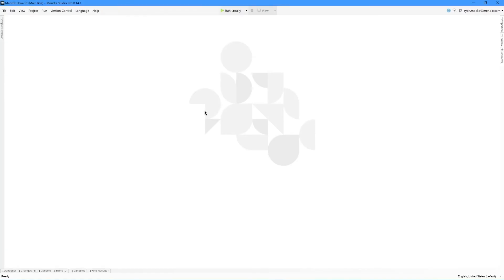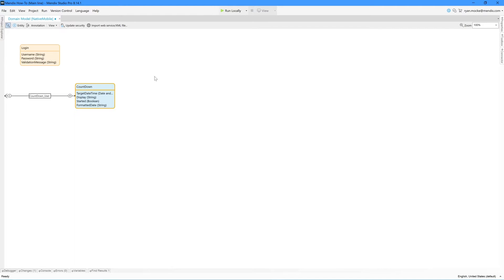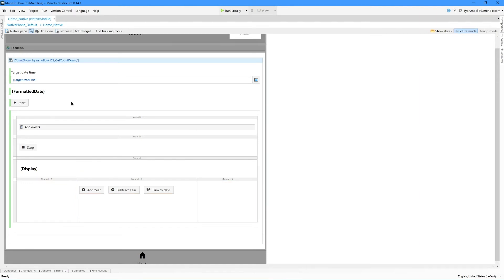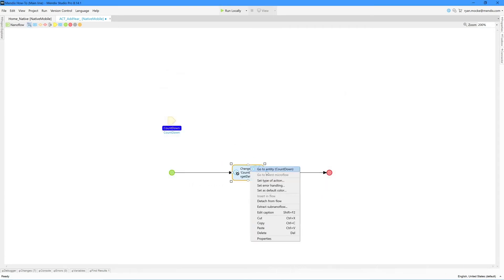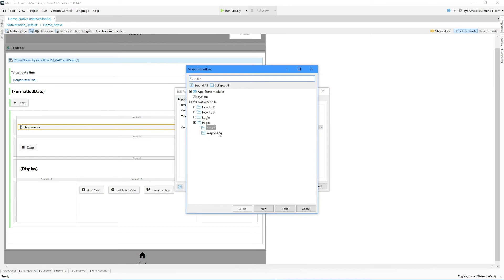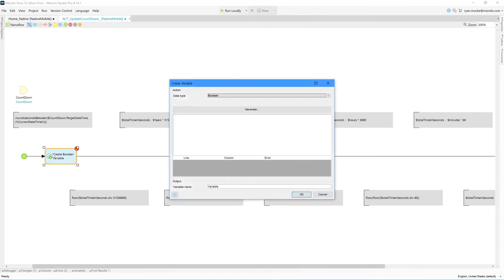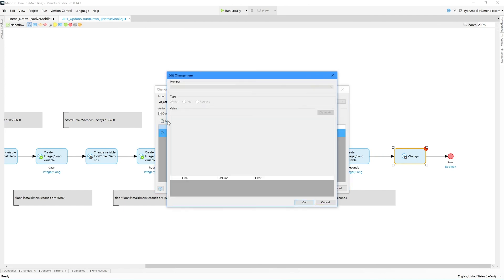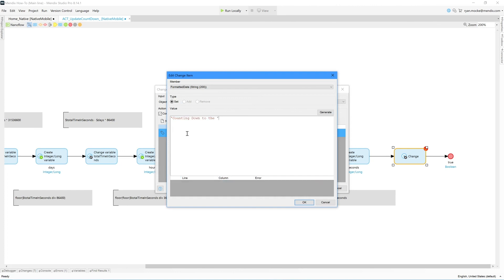How to work with Date-time Functions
Learn the essentials of date and time functions with Developer Evangelist Ryan Mocke. Get hands on and code along to learn how to build a countdown/timer app in Native mobile.

Find more resources and join the conversation at community.mendix.com